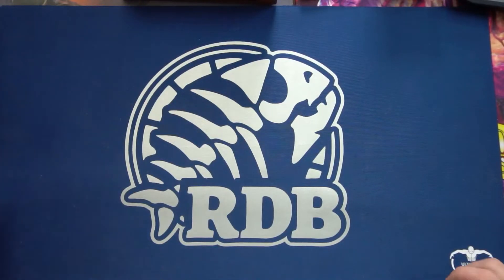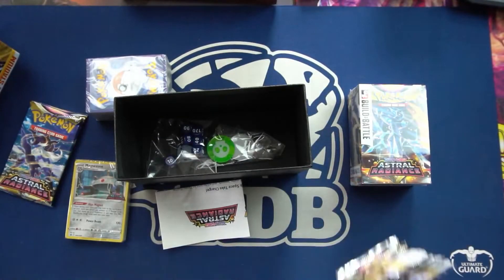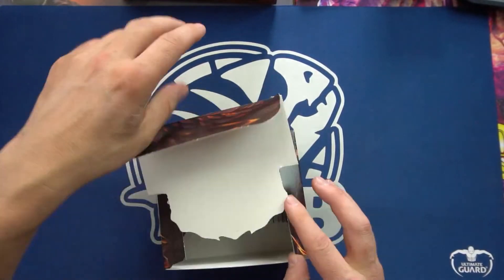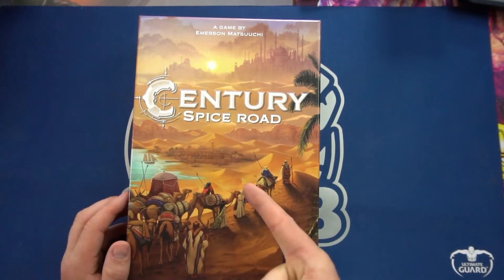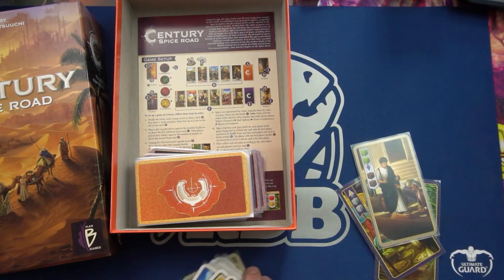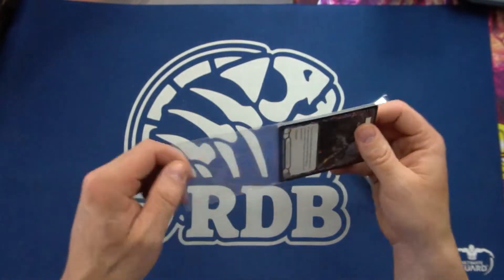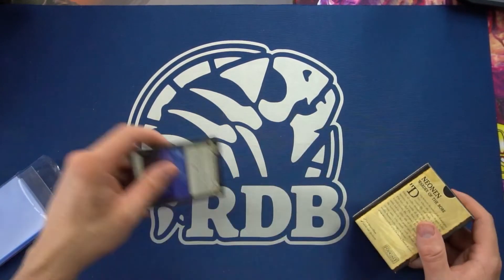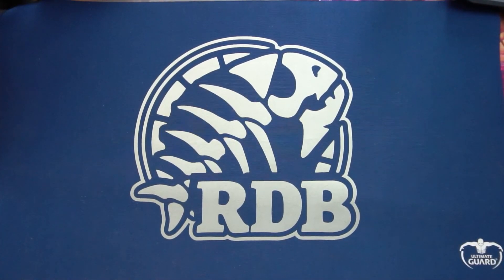Top 5 Games and Accessories to Buy August 2022!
Century Spice Road: $20
Astral Radiance Build and Battle Stadium: $40
Flesh and Blood Uprising: $58
Dragon Shield Dual Matte: $9
Generic Soft Sleeves 2 for $3 or $60 case of 100 packs.